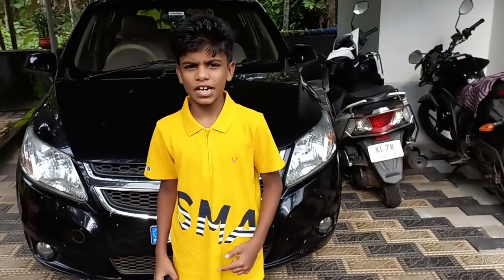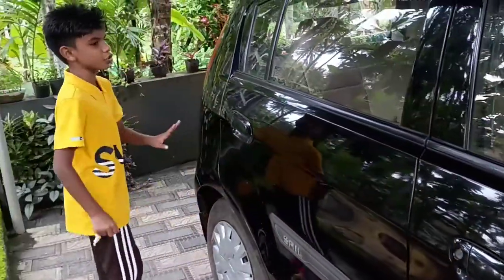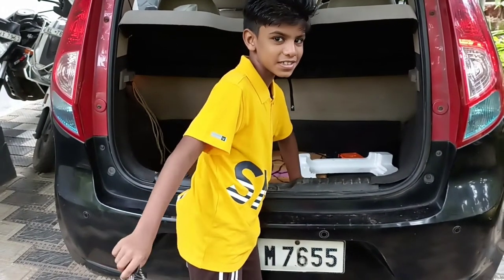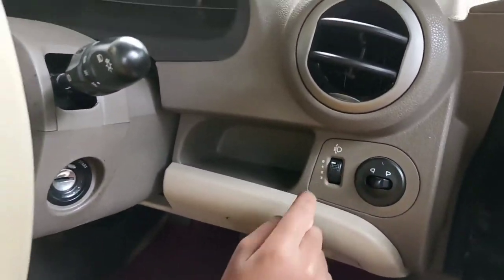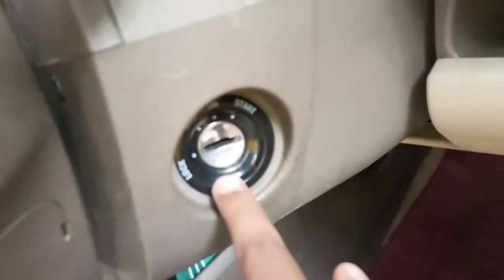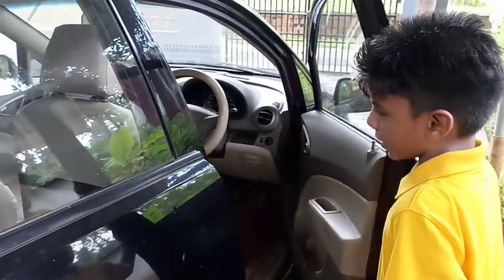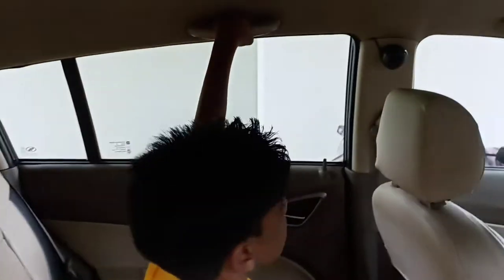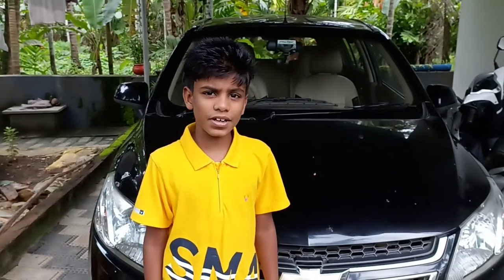Chevrolet sail Ls u-va the iconic car review by Vybhav sooraj